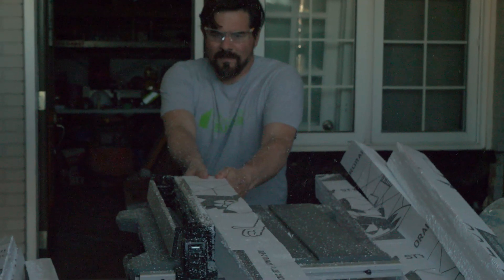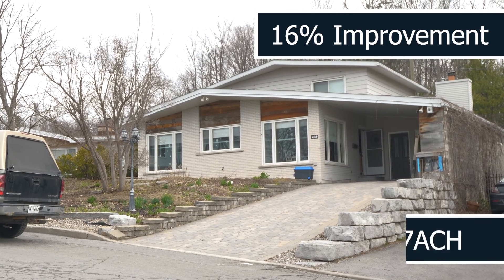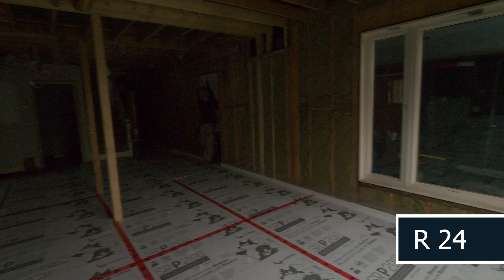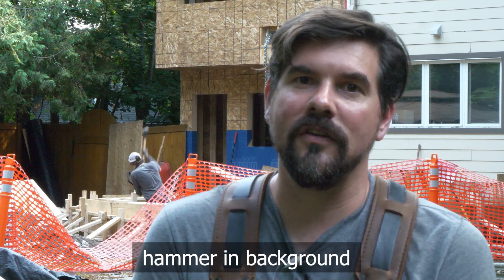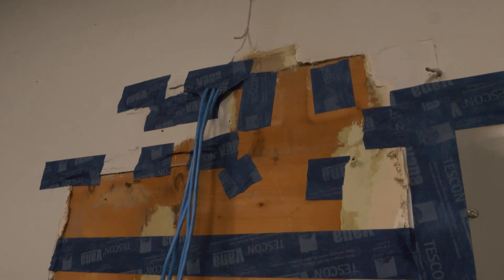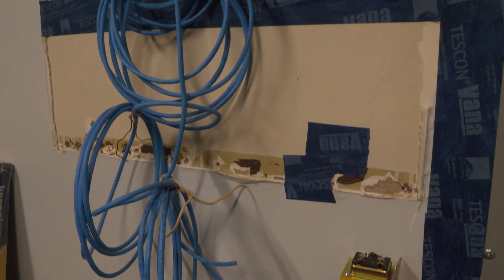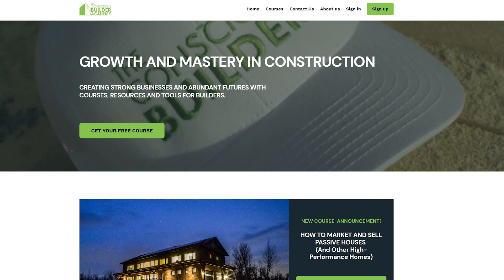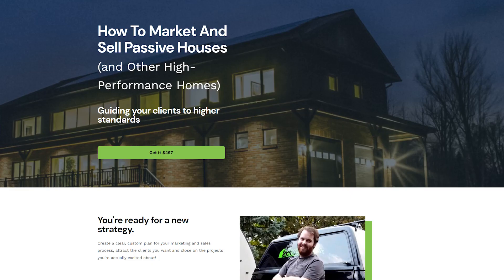Realistic air changes an hour goals for your next home retrofit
0:00 Introduction
0:10 House 1 - 20% Exterior Retrofit
0:40 Energy Modeling
1:16 Insulation
3:30 House 2 100% Exterior Retrofit + New Addition
4:49 Academy